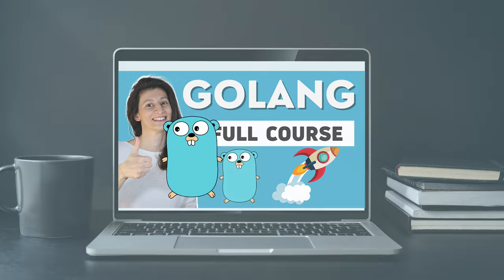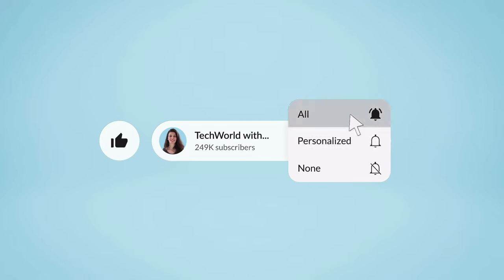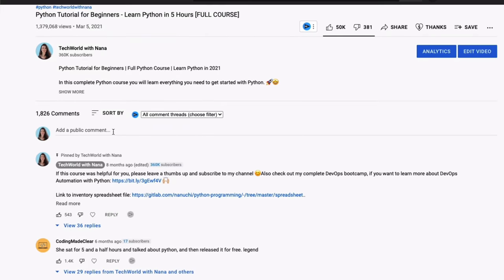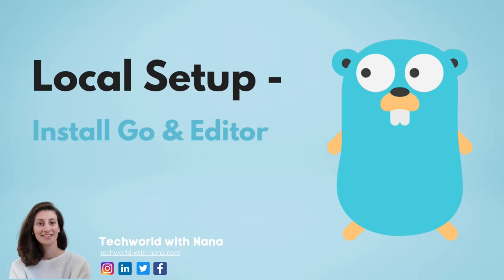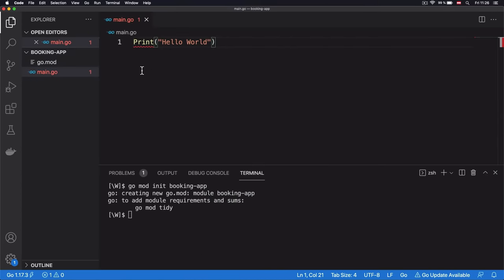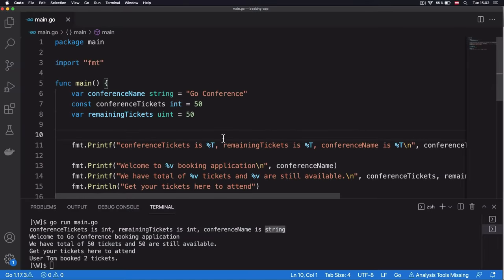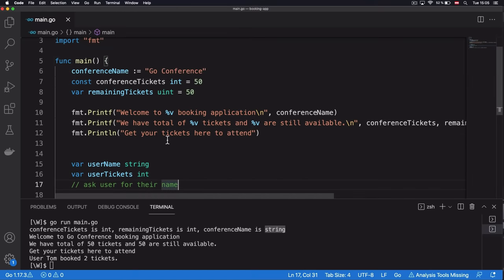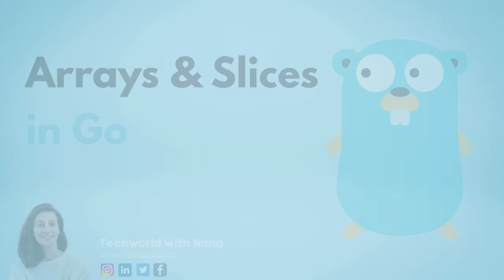Golang Tutorial for Beginners | Full Go Course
Full Golang Tutorial to learn the Go Programming Language while building a simple CLI application

In this full Golang course you will learn about one of the youngest programming languages that is becoming more and more popular in the cloud engineering world, which is Go or also commonly known as Golang.
You will learn everything you need to get started with Go and start using it in your projects. We're going to write a very simple CLI application to learn the basics of Go. So instead of learning the concepts and syntax of Go with isolated examples, you will learn them while building an actual application throughout the tutorial.

Before diving right into the syntax you will first understand why Go was even developed, its use cases or what Golang is used for and how Go is different from other programming languages.

► Free Kubernetes Backup and Migration - Download Kasten's K10 and Get 10 nodes free forever

0:00     - Intro & Course Overview
INTRODUCTION TO GO
02:47    - What is Go? Why Go? How it's different?
06:50    - Characteristics of Go and Go Use Cases
GO SYNTAX & CONCEPTS
08:59    - Local Setup - Install Go & Editor
12:54    - Write our First Program & Structure of a Go File
22:02    - Variables & Constants in Go
30:43    - Formatted Output - printf
33:43    - Data Types in Go
45:18    - Getting User Input
47:19    - What is a Pointer?
53:55    - Book Ticket Logic
57:16    - Arrays & Slices
1:11:12 - Loops in Go
1:24:24 - Conditionals (if / else) and Boolean Data Type
1:39:33 - Validate User Input
1:54:02 - Switch Statement
1:58:37 - Encapsulate Logic with Functions
2:22:36 - Organize Code with Go Packages
2:35:39 - Scope Rules in Go
2:37:16 - Maps
2:53:20 - Structs
3:02:15 - Goroutines - Concurrency in Go
3:23:51 - Congratulations!